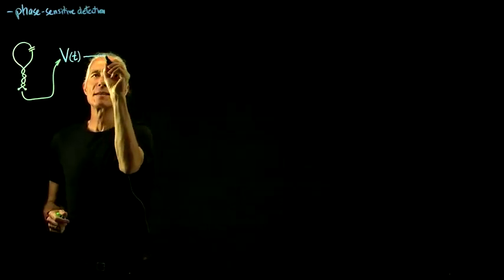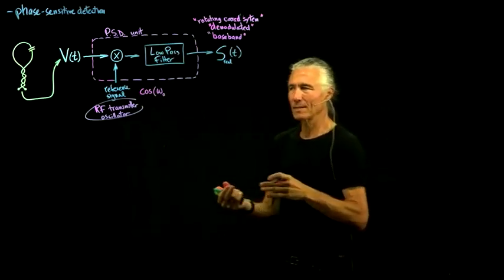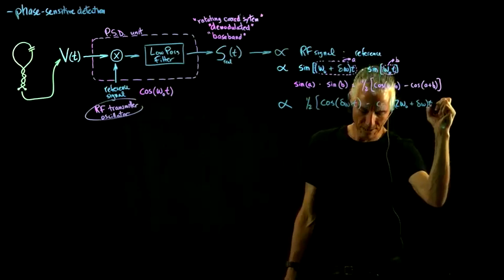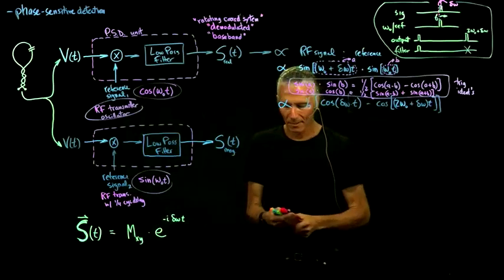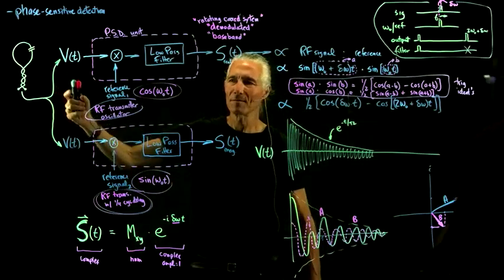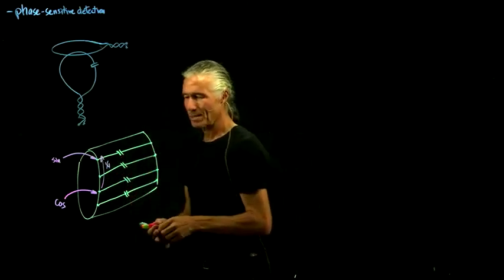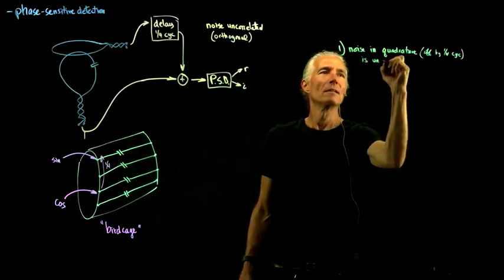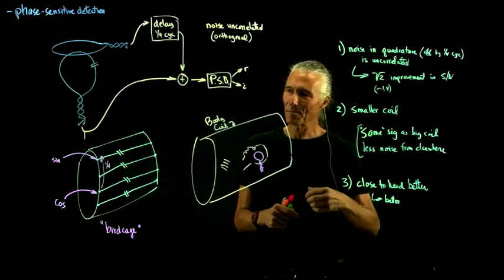09 PhaseSensitiveDetection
(1) Phase-sensitive Detection (PSD)
(2) This Measures Phase in the Rotating Coord System!
(3) Signal-to-Noise: Quadrature Coils, Coil Size        \